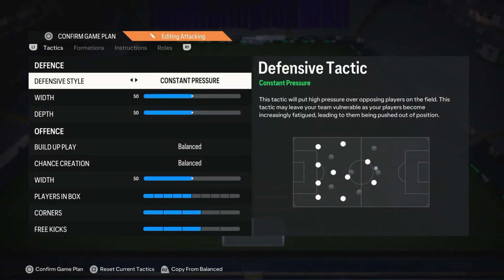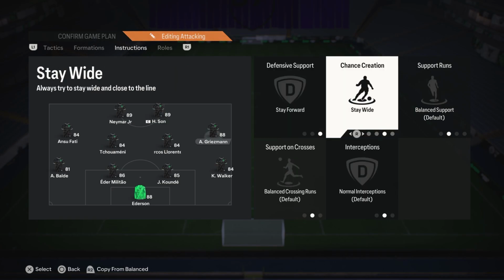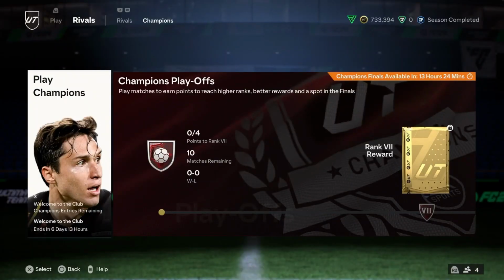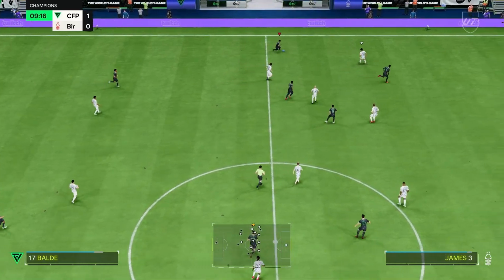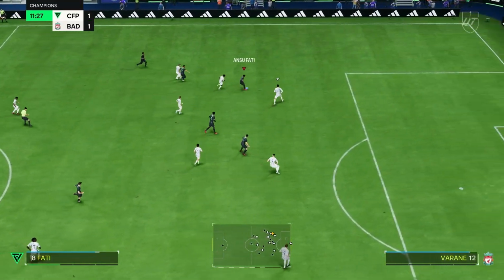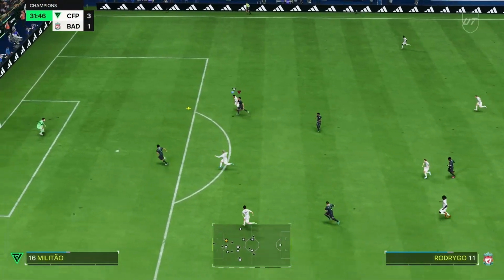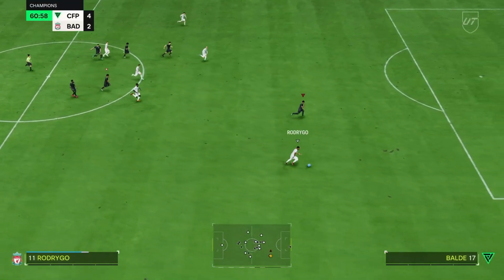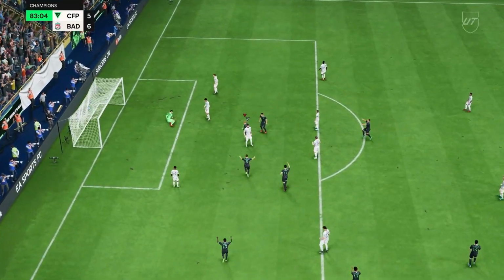I Used The WORST POSSIBLE Custom Tactics On FC 24 Ultimate Team !!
What to expect from my channel

EAFC 24
EAFC 24
EAFC 24 Meta tactics
EAFC 24 Tactics Reviews
EAFC 24 Drafts
EAFC 24 Rivals Rewards
EAFC 24 Rivals
EAFC 24 Fut Champs
EAFC 24 Fut Champs Rewards
EAFC 24 Road to glory
EAFC 24 RTG
EAFC 24 Draft
EAFC24 Fut Draft
EAFC 24 Draft Challenge
EAFC 24 Player